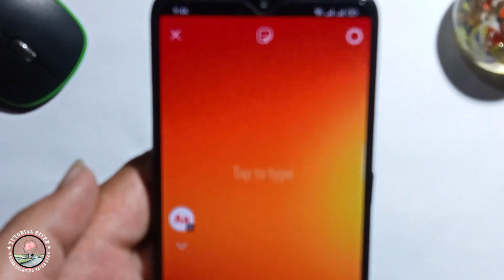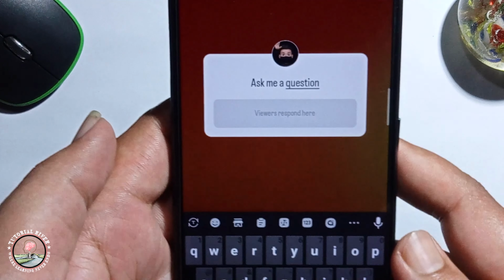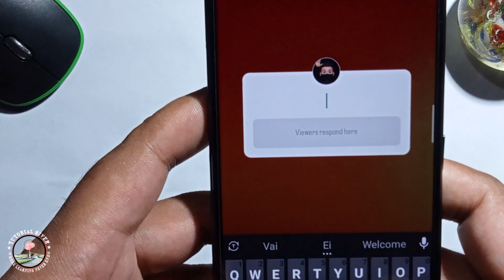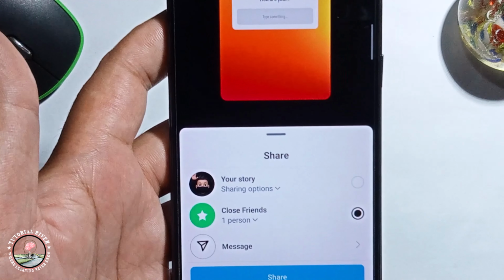How To Put Ask Me A Question On Instagram Story [New update]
Discover how to use the Question Sticker feature on Instagram Stories to your advantage. Learn how to interact with your followers and keep them engaged.

Video Parts:
0:00 Info & Intro
0:08 Open Instagram
0:24 Click on to Create
0:41 Select Question options
1:04 Ending & Outro